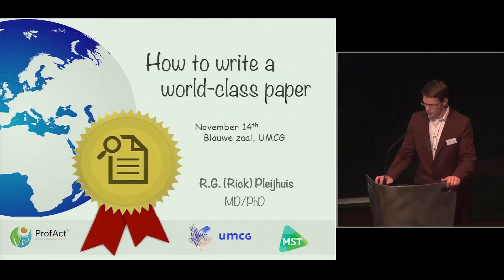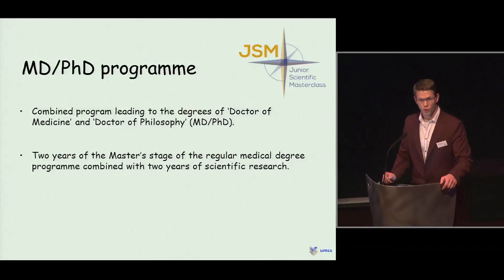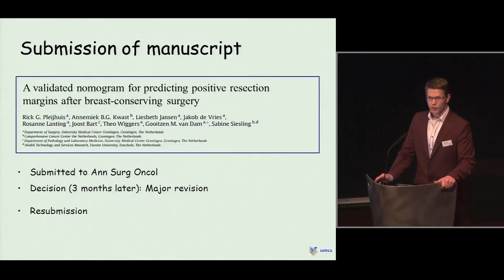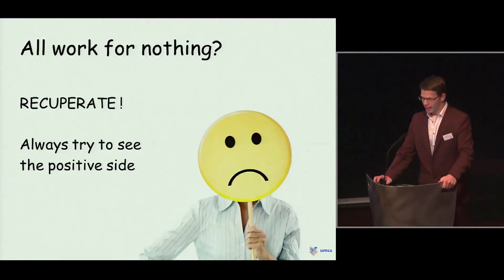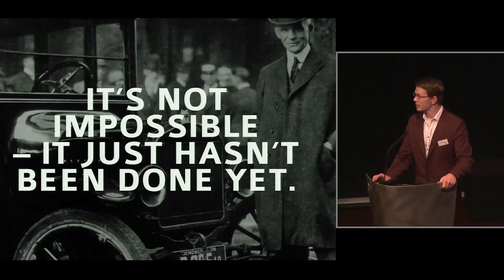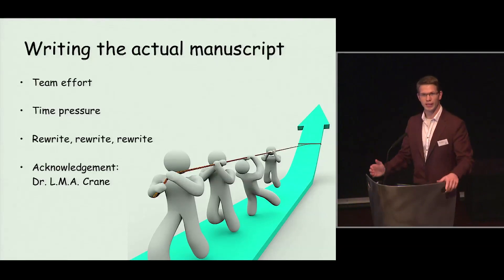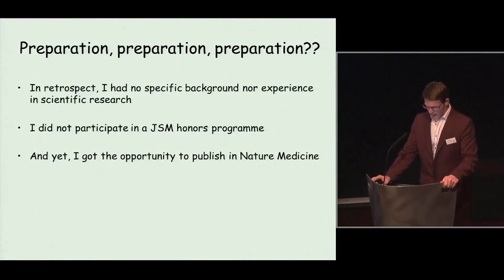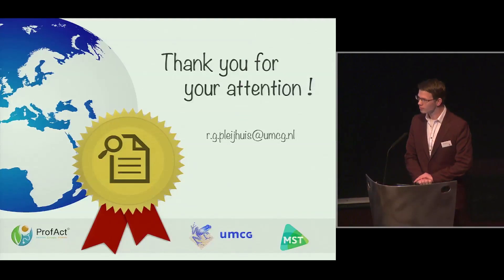Presentation dr. Rick Pleijhuis, Medical Spectrum Twente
"Co-author of a world-class paper written as a PhD-candidate"

Presentation at the symposium "How to Write a World-class Paper?" on Friday 14 November 2014